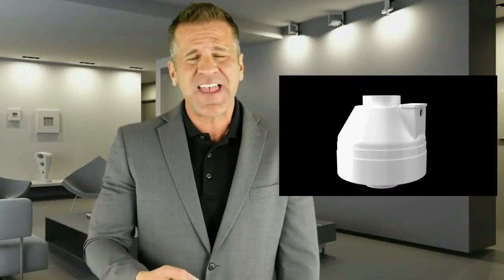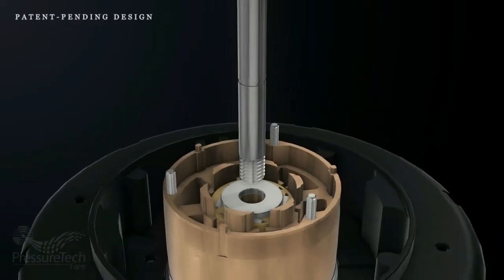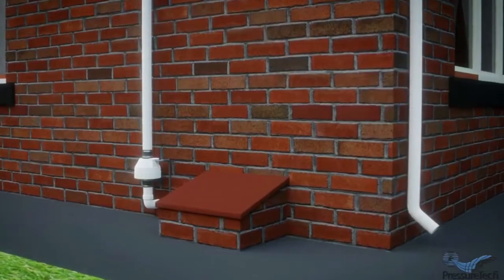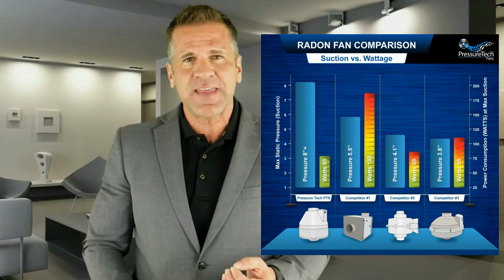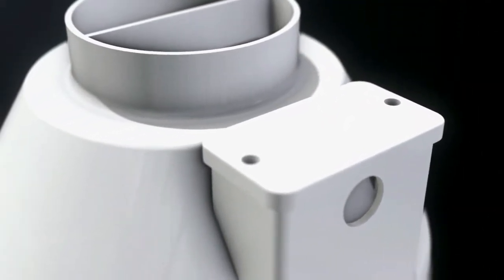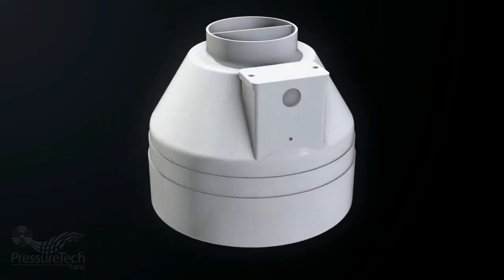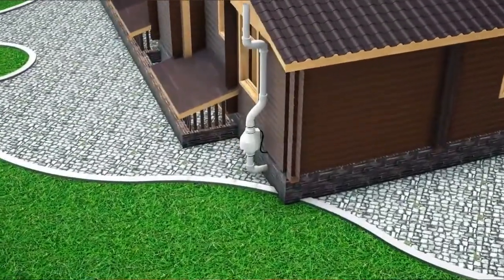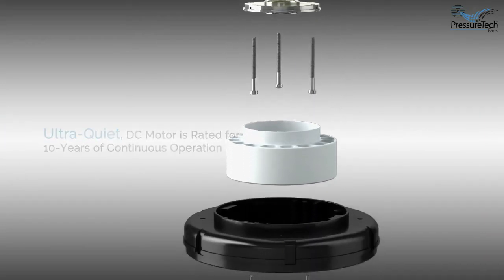The Revolutionary PressureTech Radon Fan | Highest Suction | Low Voltage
| Finally, a radon fan has been created that can achieve amazing static pressure (suction) while operating at extremely high efficiency!

PressureTech is like a radon fan, but on steroids!  Pressure Tech is changing the game for the radon industry with the introduction of the most effective and energy efficient radon fan ever developed! For the first time ever, a residential radon fan is capable of achieving extraordinary levels of static pressure while operating quietly and efficiently. PressureTech will conquer radon problems under the most challenging conditions including clay soil, compacted sand, and even bedrock.

PressureTech has revolutionized the radon fan industry by utilizing DC motor technology which can achieve much higher air flow and suction than typical radon fans. Until PressureTech, radon fans have been made using outdated and inefficient AC motor technology. The PressureTech radon fan is capable to producing over 5 times more static pressure than the leading radon fans and can do so using a fraction of the electricity!
At the heart of the PressureTech fan is an ultra-efficient, computer-controlled direct current motor with integrated impeller system for years of trouble-free continuous operation.

One of the biggest advantages of PressureTech fans over traditional radon fans is the low voltage motor. In fact, the voltage is so low that most jurisdictions do not require an electrical license or permits to wire the fan!

PressureTech’s fans can be used for virtually any radon mitigation or vapor intrusion application, residential or commercial. The pressure adjustment dial allows you to adjust the flow of the system in conjunction with your diagnostic testing to achieve optimal negative pressure below the slab. With suction capabilities exceeding 10-inches of water column, there is no project that this fan can’t handle!
PressureTech is excited to introduce the radon fan that will put an end to problem houses once and for all! So, don’t delay; try a PressureTech radon fan on your next installation and experience for yourself the future of the radon mitigation industry!

The extraordinary thing about the PressureTech fan is that you don’t have to wait until you have a problem house to use it. Although it can handle those homes with difficult soil conditions, this fan is quiet and energy-efficient enough to use for your everyday installations.

Using the PressureTech product gives the mitigator a clear advantage over their competitors. Not only does it have suction capabilities far beyond anything else on the market, but the motor actually runs on a low voltage current. What this means is that many of the expenses associated with the installation are eliminated. For example, most municipalities do not require a licensed electrician for low voltage wiring. Many of the permits and subsequent inspection fees are not necessary when using this fan. And, quite frankly, the fact that it is low voltage completely eliminates the risk of electrical hazards that are associated with wiring higher voltages.

There are a lot of radon contractors out there who are walking a fine line by doing their own wiring of 110volt fans. In most states, this is simply illegal and puts both the homeowner and the installer at risk. This type of liability nightmare can be now be avoided thanks to the low voltage technology PressureTech is bringing to the table.

The radon industry simply has never seen a product like this. There’s just nothing else like it on Earth! This product could change the game and make those “nightmare” mitigation jobs a thing of the past.